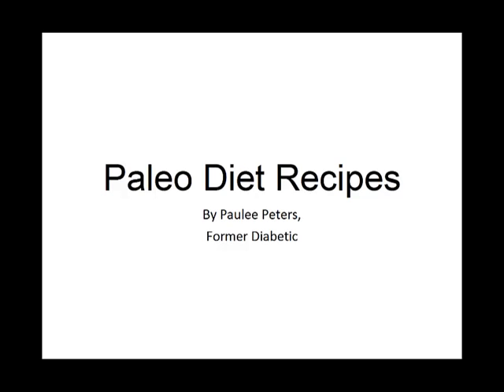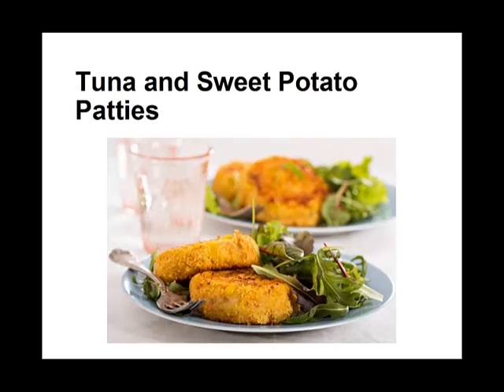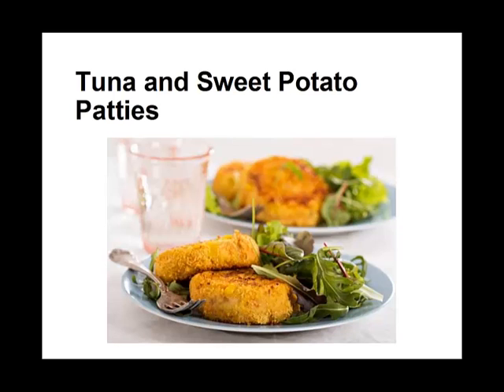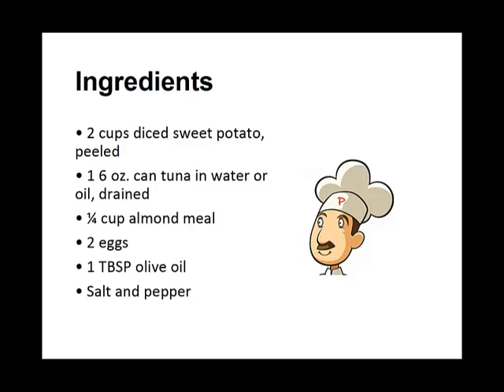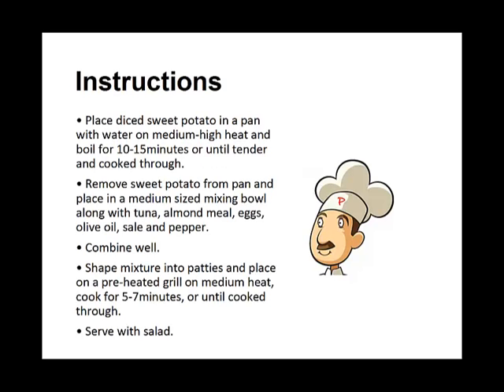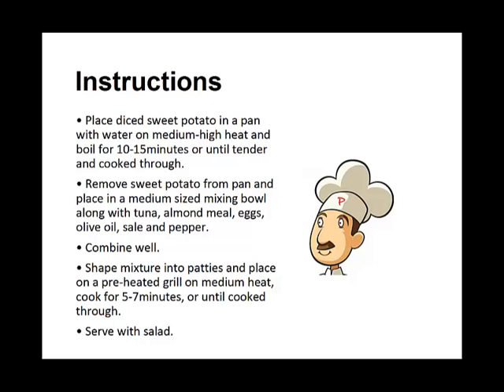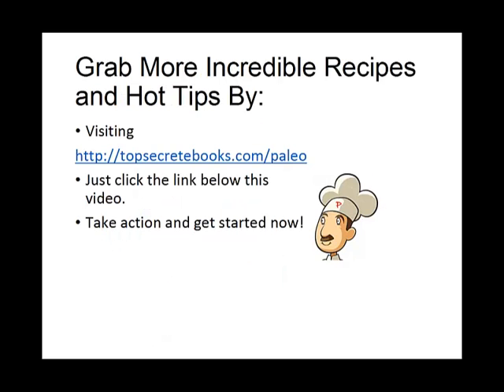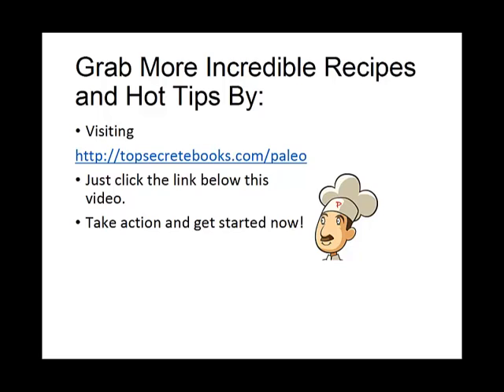Paleo Diet Recipes - Tuna Sweet Potato Patties By A Former Diabetic